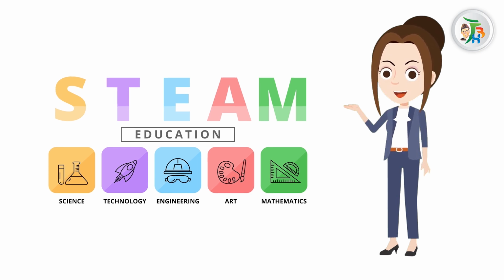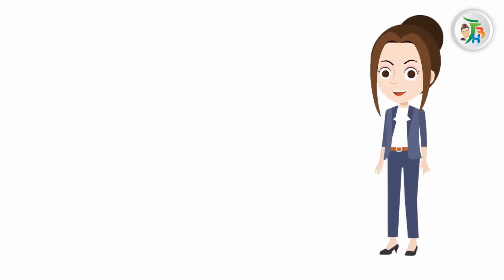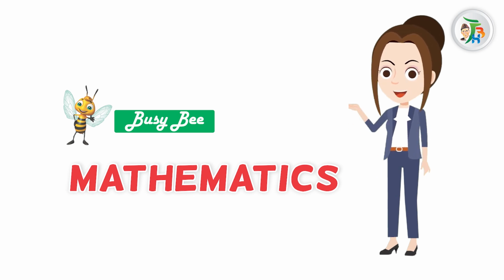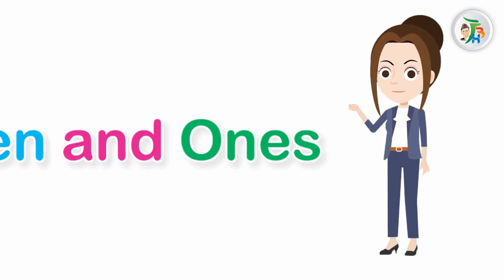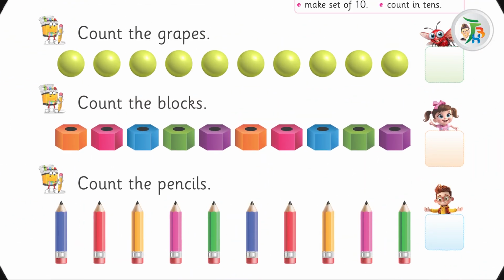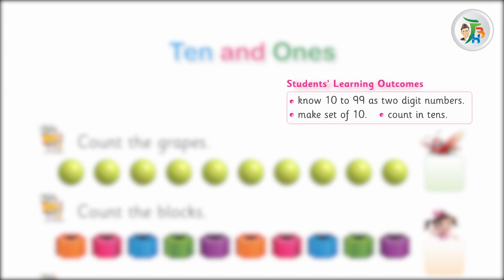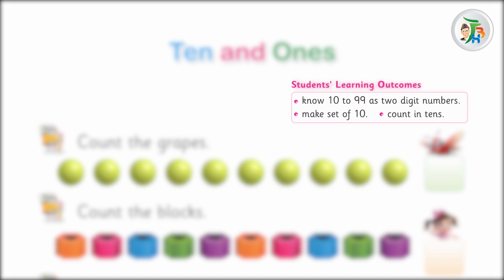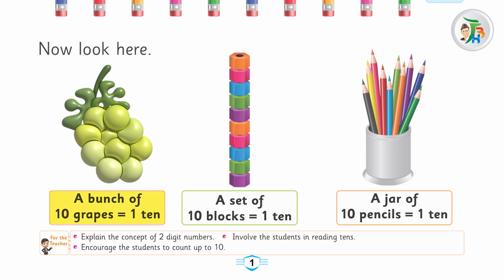Teaching the concept Tens and ones: Engaging Strategies with Busy Bee Math PREP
In this video, we’ve designed a series of exciting and interactive Math activities for teachers to use with young learners in Class PREP. From comparing weight and size to mastering counting and addition, these activities make learning math both fun and effective.
In this engaging video, we guide teachers on how to effectively teach following using the "Busy Bee Math Junior" curriculum.
Learn how to teach key concepts like:
• Comparing heavy and light, tall and short
• Counting forward and backward
• Exploring shapes, sizes, and positions
• Addition, subtraction, and basic number recognition (1-50)
• Understanding time, days, and months
• Fun STEAM activities to reinforce math concepts!
The book comprises of following topics:
• Comparing Weight
• Heavy and Light
• Comparing width
• Wide and Narrow
• Backward Counting 20-1
• One Digit Numbers
• Forward Counting 0 to 9
• Understand Position
• Big and Small
• Forward Counting 10-20
• Two Digit Numbers
• Backward Counting
• Long, Longer and Longest
• Long and Short
• Tall, Taller and Tallest
• Tall and Short
• Big, Bigger and Biggest
• Addition
• More, Less and Equal
• Forward Counting 21-30Subtraction
• Forward Counting 31-40
• Islamic Months
• Solar Months
• Days of Week
• Pakistani Currency Time
• Subtraction of 0
• Addition of 0
• Numbers 1-50
• Before, After and Between
• Ordering Numbers
• Flat Shapes
• Forward Counting 41-50
Discover innovative STEAM (Science, Technology, Engineering, Art, Mathematics) activities designed to captivate young learners. In this session, you will learn how to:
• Read and write the numbers
• Count objects up to 100
• Conduct fun STEAM activities that reinforce the concept of numbers Activities include:
• Counting body parts.
• Counting the object in your room, Counting Object in the Classroom,
• Counting the object of same colour.
• Counting the object that are of green colour.
• Crafting the numbers on chart paper and using thumbprints
• Creating a playdough ball shaped like the numbers
• Discussing the shape and taste of an orange
Watch as we demonstrate activities like counting objects in the classroom, using playdough to craft numbers, and exploring shapes through hands-on play. These creative methods will engage your students and help them build a strong foundation in math and STEAM from an early age.
Perfect for teachers looking for new ways to make learning math exciting and hands-on for their Class PREP students!

Join us to explore these creative methods and enhance your teaching toolkit! Tags: